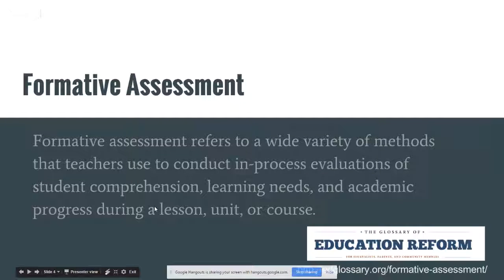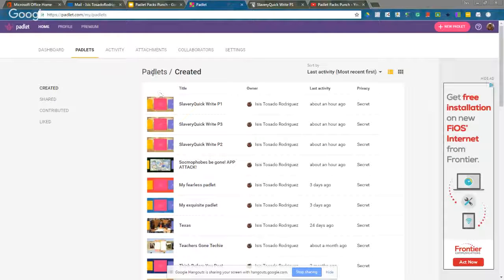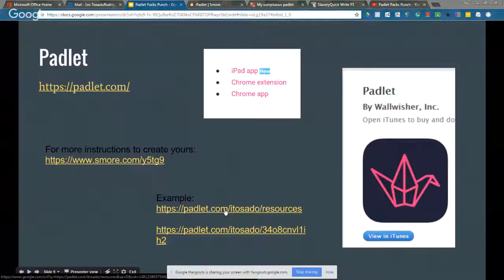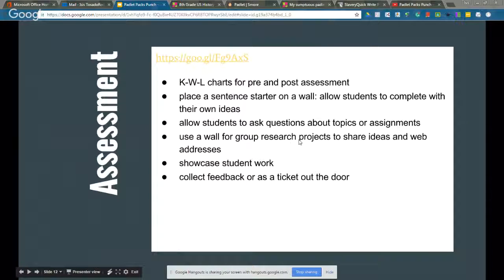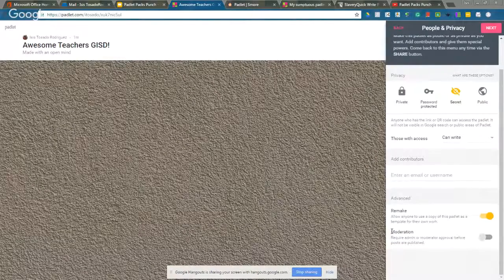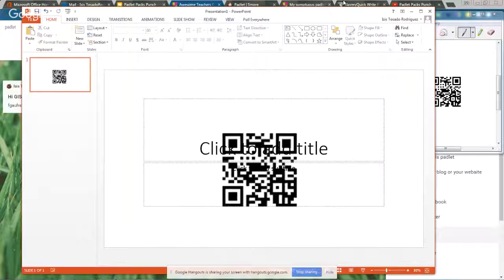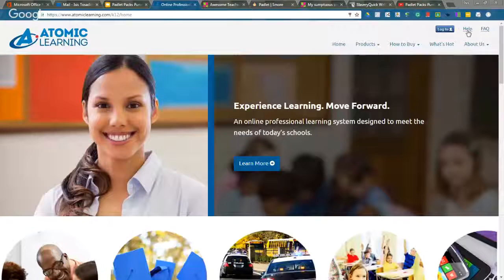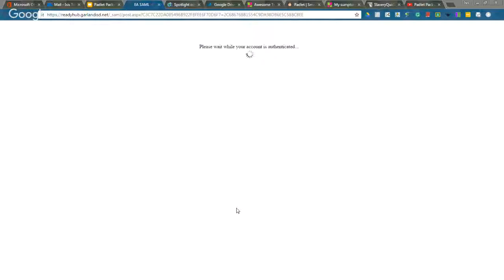Padlet Packs Punch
Using Padlet for formative assessments.